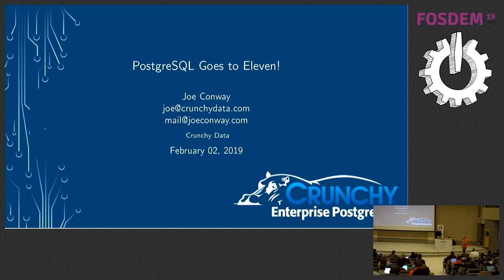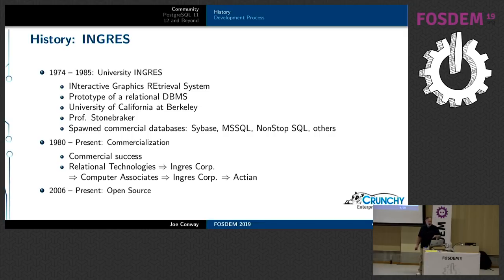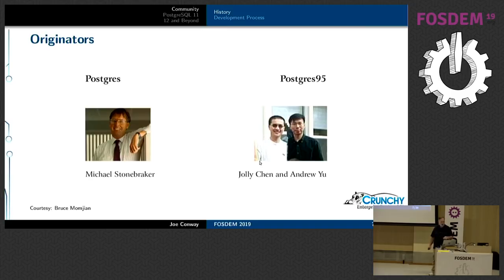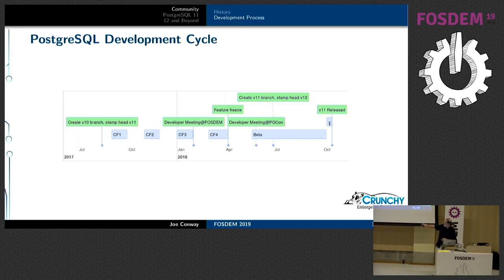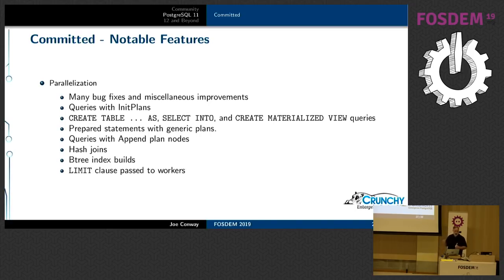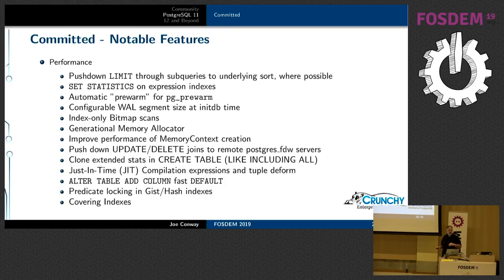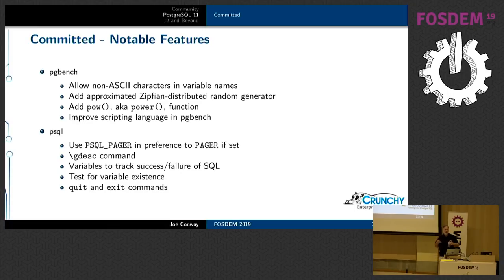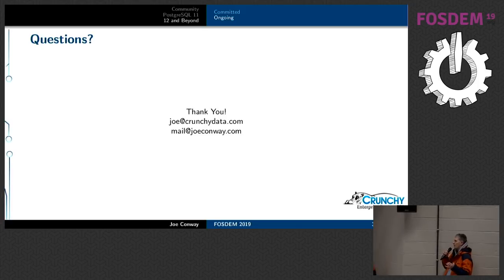PostgreSQL Goes to 11!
A talk given by Joe Conway at FOSDEM 19 about the history of Postgres, what's new in Postgres 11, and what to look forward to in Postgres 12.

Uploaded to this channel as we wanted to link this talk in the newsletter and it's not on FOSDEM's channel yet.